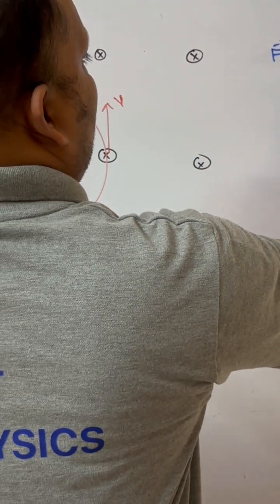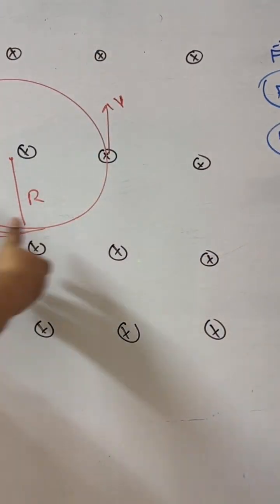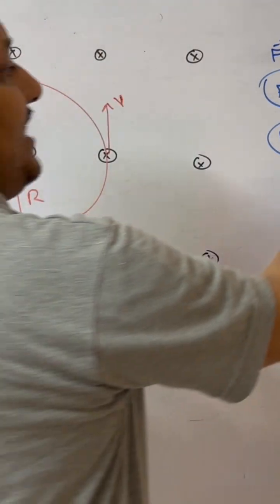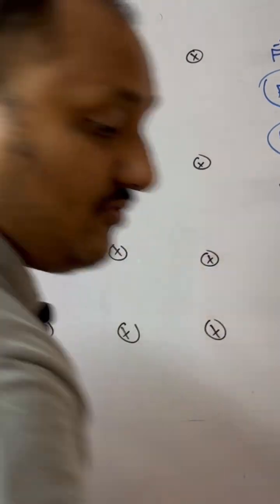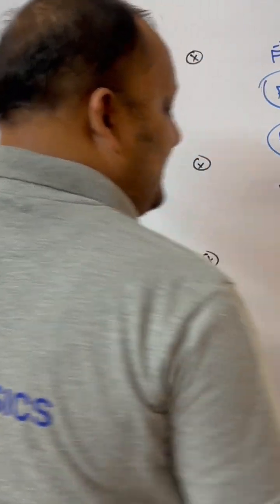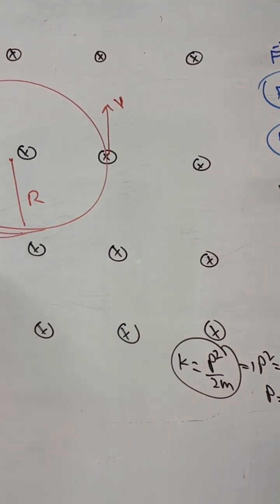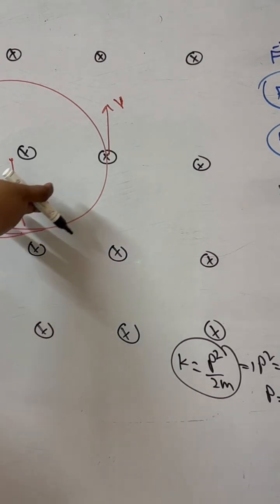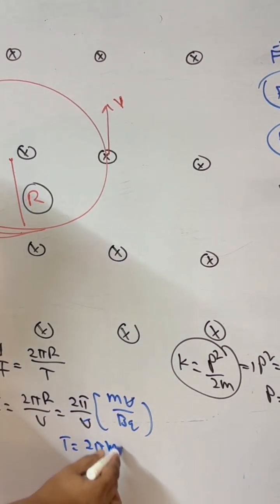24 August 2025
Motion of charge in magnetic field(radius ,time period)